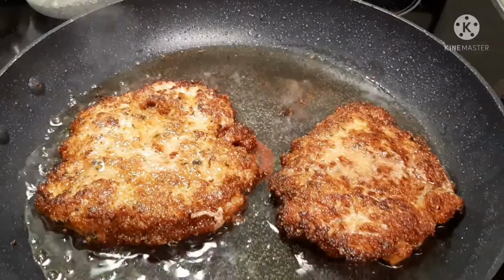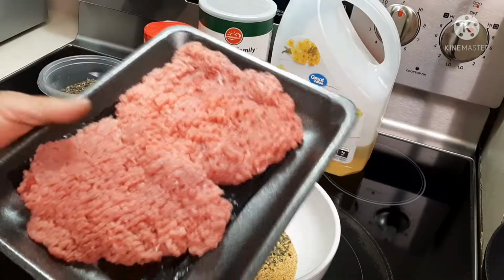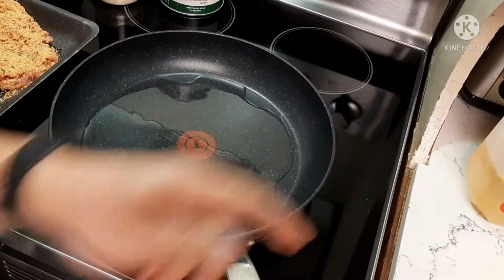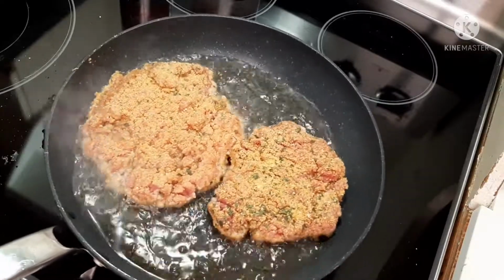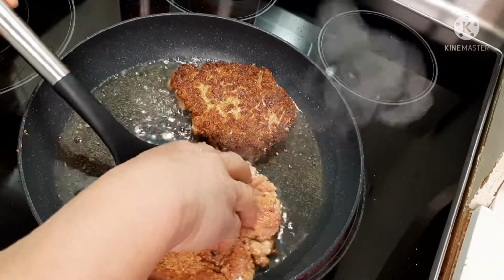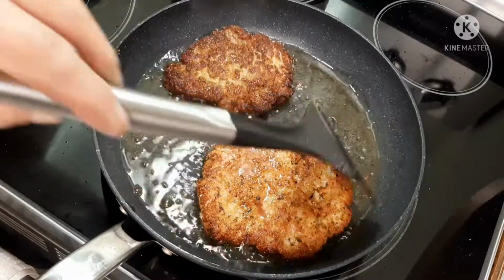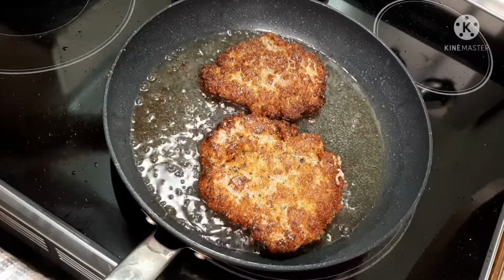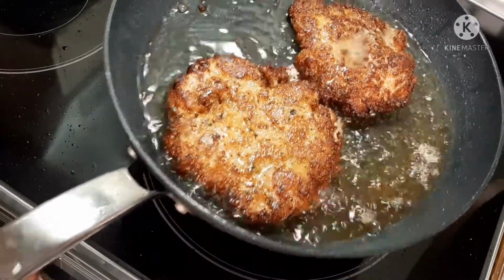breaded pork schnitzel recipe yummy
ingredients:
pork loins
italian bread crumps
parsley flakes
oil
parmesan cheese

preparation:preheat oil then fry your breaded pork loins schnitzel. for 10 to 15 minutes enjoy.